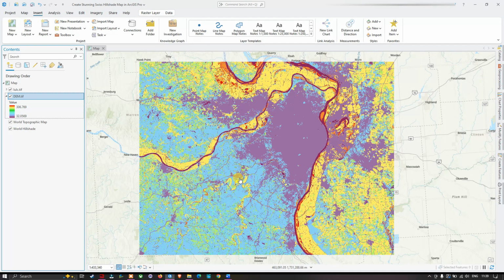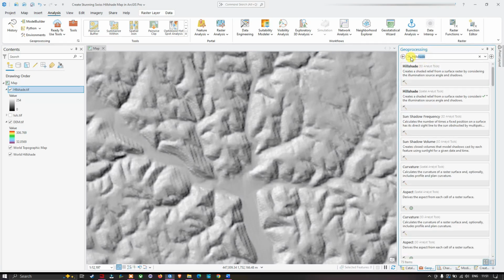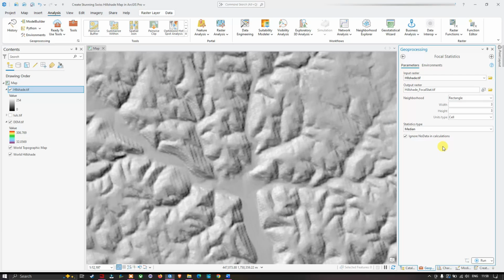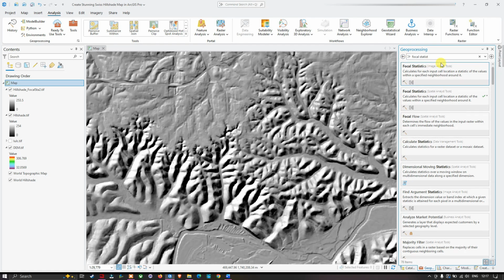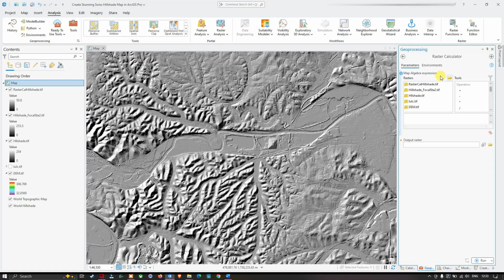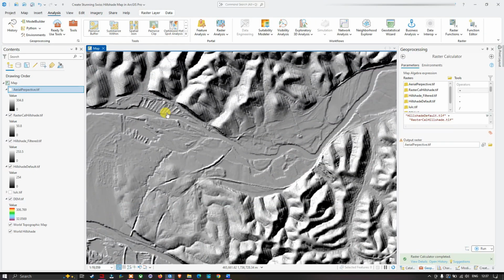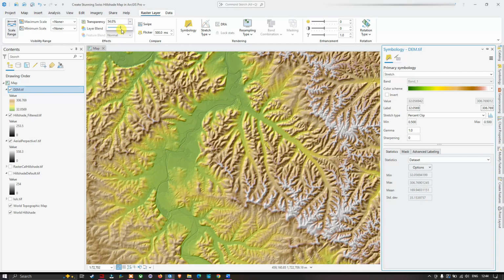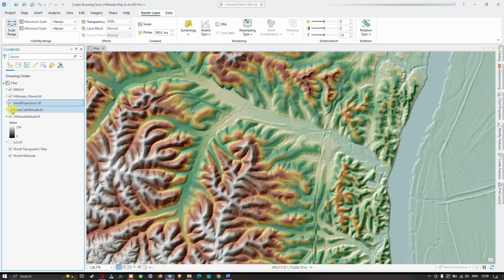Create Stunning Swiss Hillshade Map in ArcGIS Pro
In this ArcGIS Pro tutorial, learn how to use the Focal Statistics tool for raster neighborhood analysis, DEM smoothing, and creating stunning Swiss Hillshade maps for professional terrain visualization.

Focal Statistics is one of the most powerful raster analysis tools in ArcGIS Pro. It calculates statistical values based on neighboring cells, making it ideal for smoothing noisy DEMs, improving terrain visualization, filtering elevation data, and preparing high-quality cartographic maps.

In this video, you will learn:

✅ Introduction to the Focal Statistics tool
✅ Understanding raster neighborhood analysis
✅ How Focal Statistics works in ArcGIS Pro
✅ Creating standard hillshades from DEMs
✅ Applying median filters to smooth terrain
✅ Understanding neighborhood windows (Rectangle, Circle, Annulus, etc.)
✅ Using statistical methods like Median, Mean, Range, Maximum, and Minimum
✅ Exploring ArcGIS Model Builder workflows
✅ Creating aerial perspective layers from DEMs
✅ Combining hillshade, DEM, and transparency effects
✅ Building a professional Swiss Hillshade workflow

🌍 Real-world applications:
• Terrain visualization
• Topographic mapping
• Watershed and hydrological analysis
• Landscape analysis
• Infrastructure planning
• Environmental modeling
• Cartographic map production
• Mountain and elevation analysis

📌 What is Swiss Hillshade?

Swiss Hillshade is an advanced terrain visualization technique that combines traditional hillshade, smoothed hillshade (using Focal Statistics), aerial perspective layers, DEM transparency, and layer blending to create cleaner, more natural-looking terrain maps with improved depth and visual quality.

By the end of this tutorial, you’ll be able to perform raster neighborhood analysis, smooth DEMs effectively, and create professional Swiss Hillshade maps for GIS and cartographic projects.